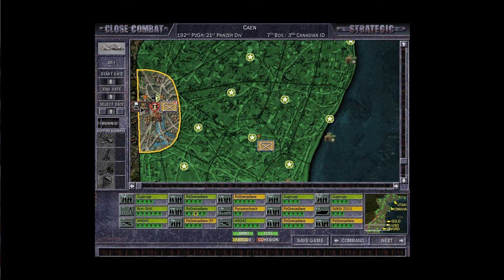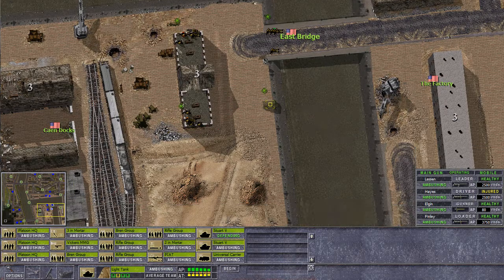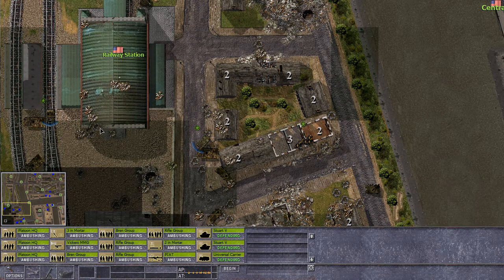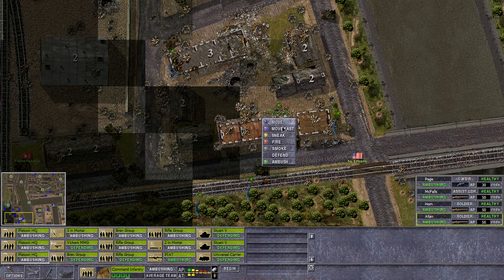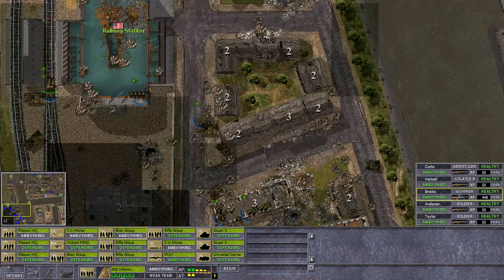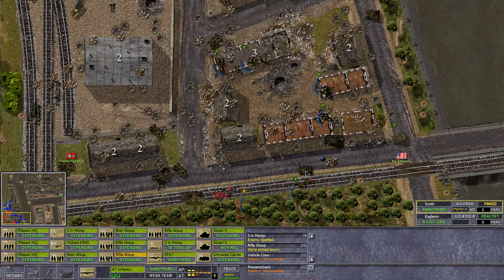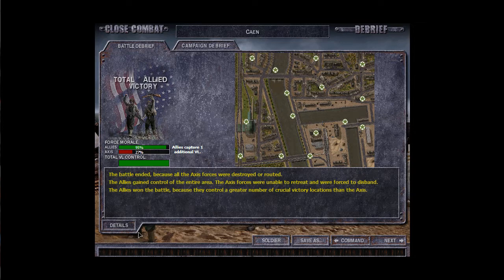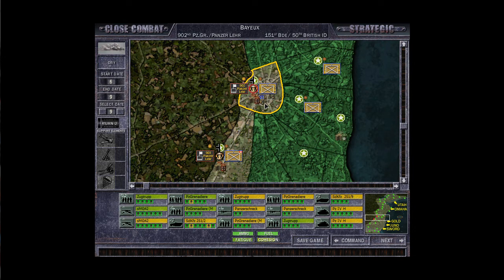Let's Play: Close Combat, The Longest Day (117): Khaaaaaaaaaan....!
The final battle.. for Khaaaaaaaaaaaaaaaaaan..